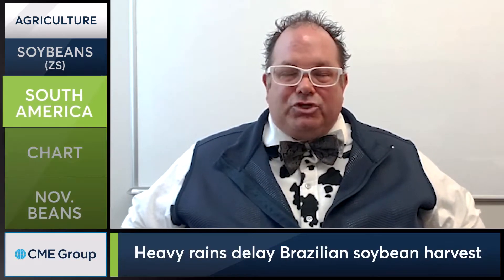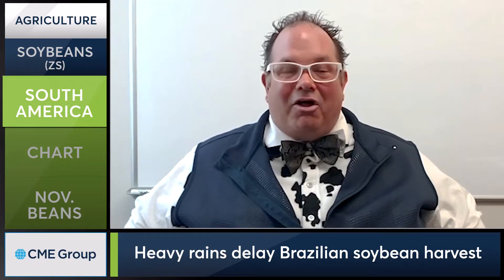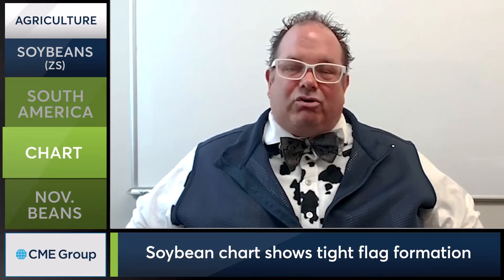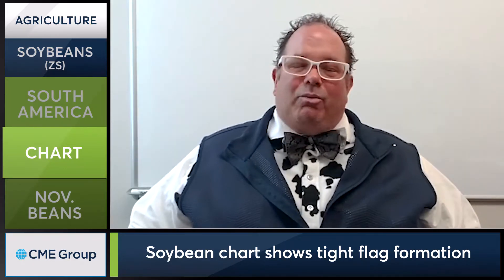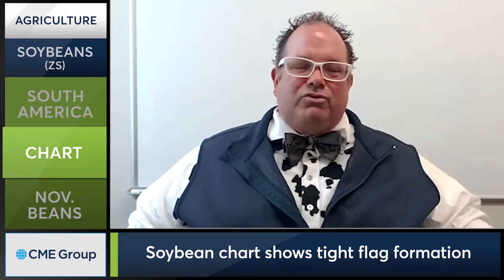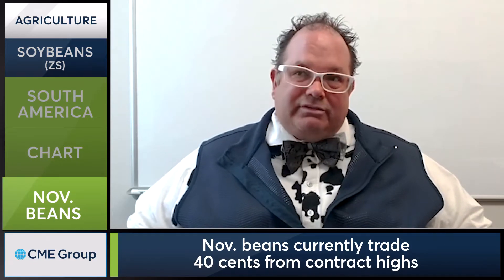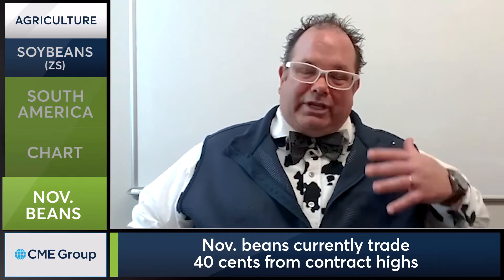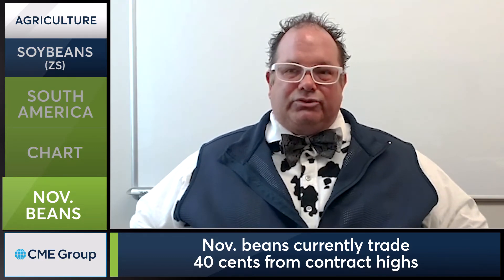February 4 Grains Commentary: Scott Shellady